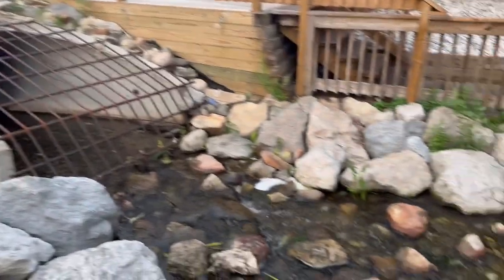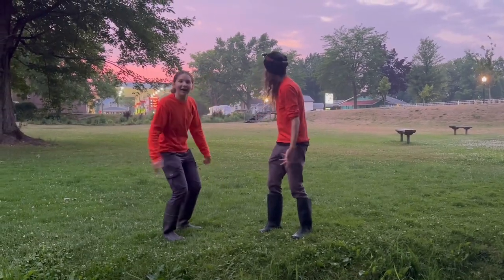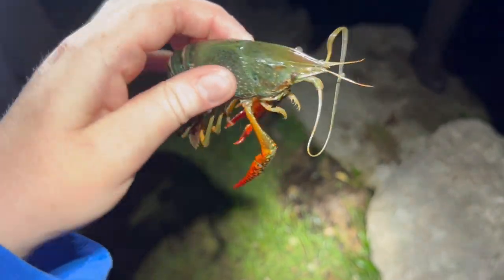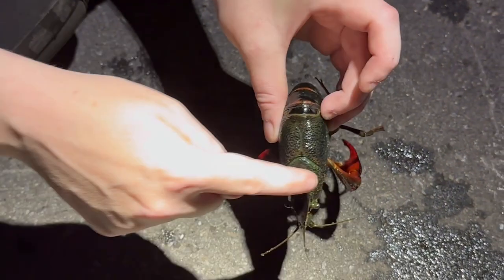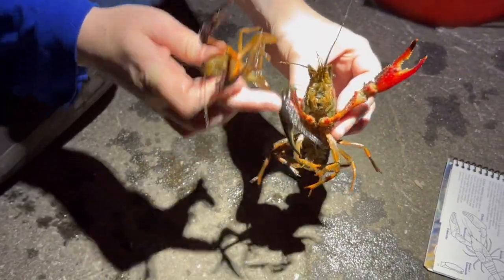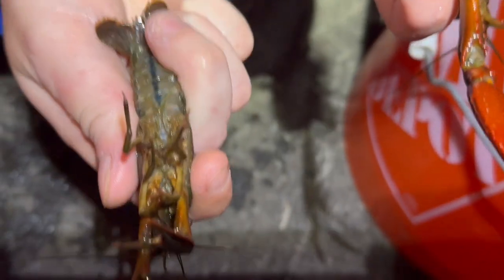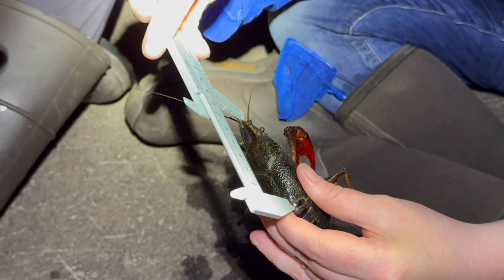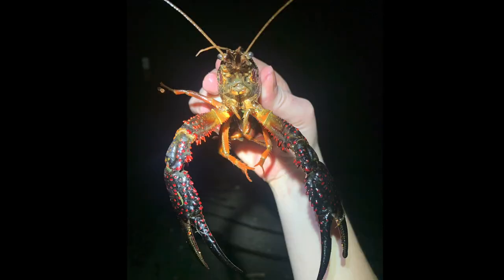BCK CISMA VS Invasive Red Swamp Crayfish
BCK CISMA (Barry, Calhoun, Kalamazoo Cooperative Invasive Species Management Area) presents a night of documenting and actively managing the invasive Red Swamp Crayfish in Southwest Michigan.